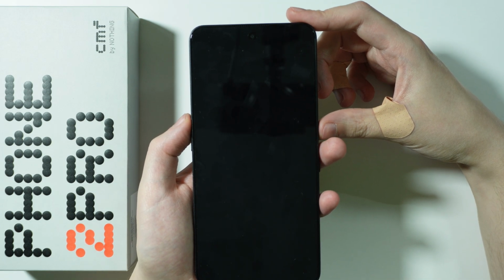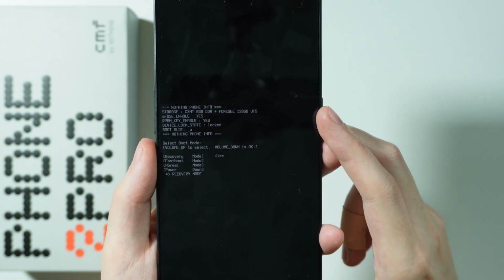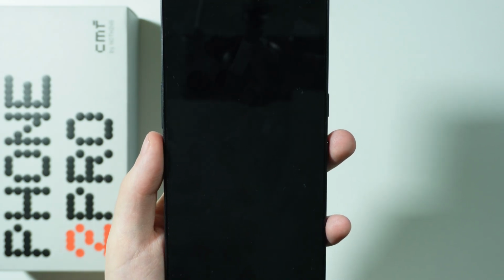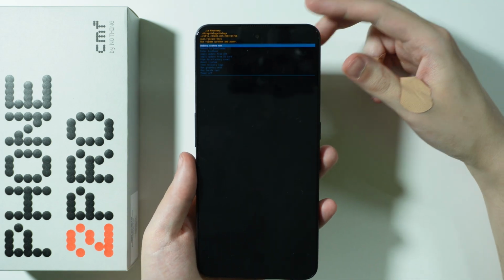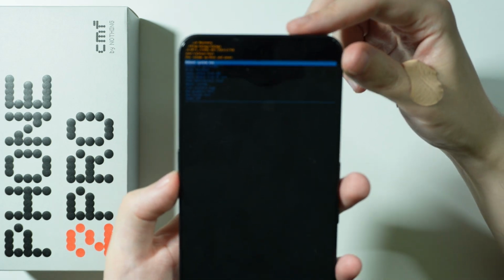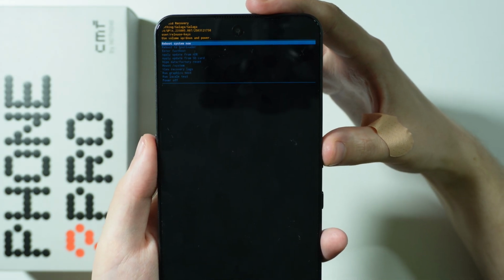CMF Phone 2 Pro: How to Hard Reset via Recovery Mode (Factory Reset in Android Recovery)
Need to factory reset your CMF Phone 2 Pro? This guide walks you through the step-by-step process of performing a hard reset using Android Recovery Mode. Learn how to wipe all data, clear cache, and restore your device to its original settings for a fresh start. Follow these instructions carefully to avoid data loss and ensure a successful reset on your CMF Phone 2 Pro.